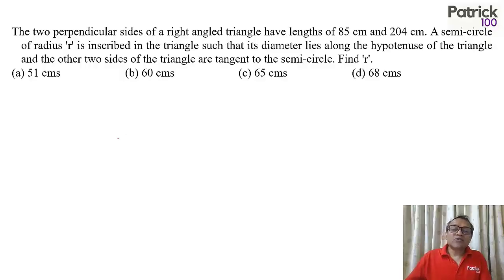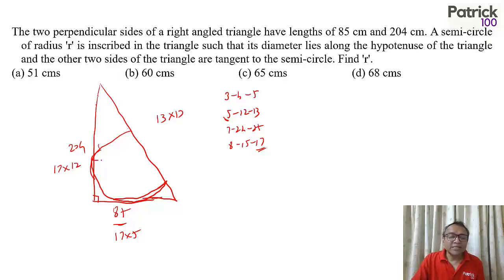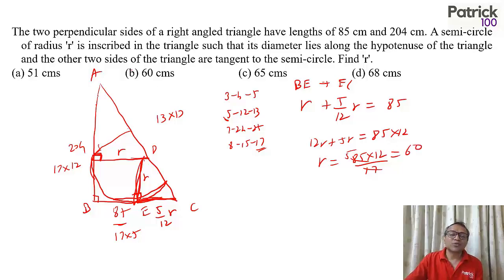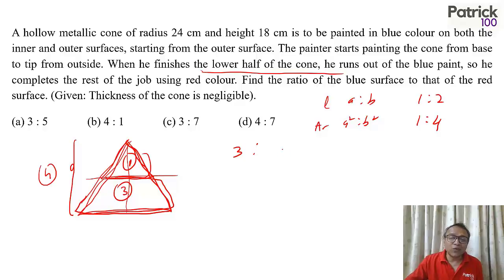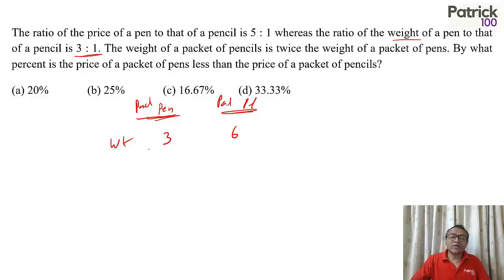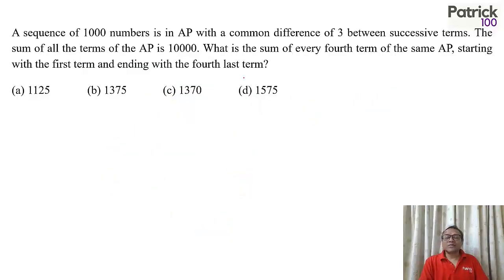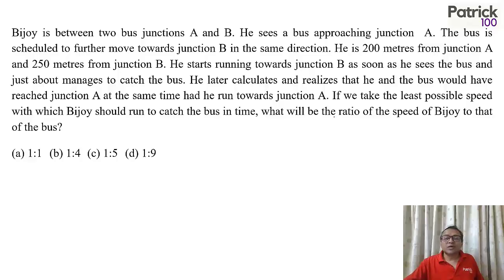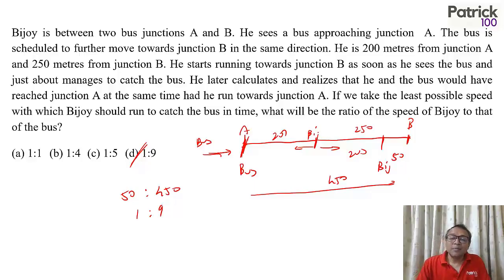Day 49 - Road to 100 Series | CAT 2025 | Practice Questions | Patrick Dsouza | 6 times CAT 100%ile